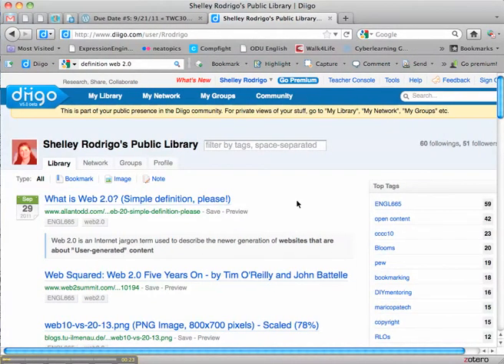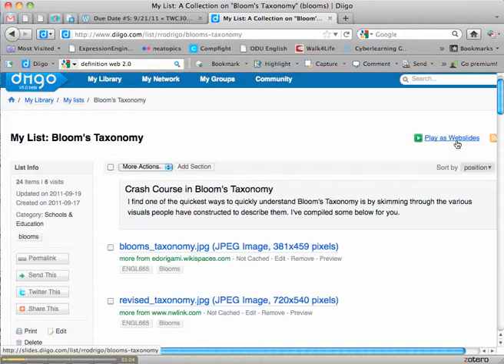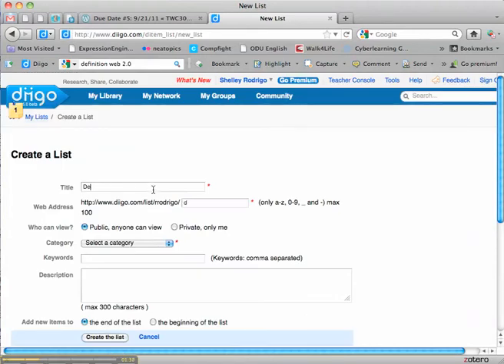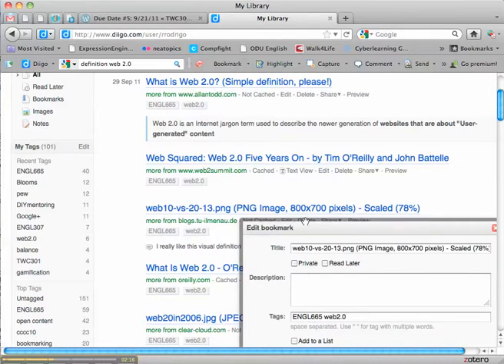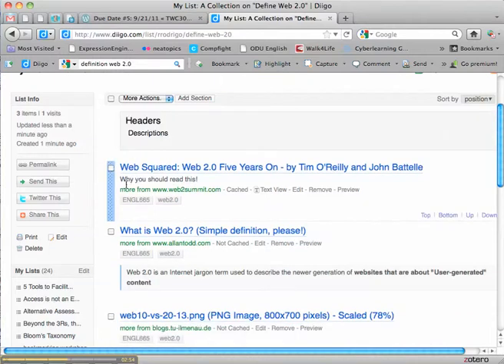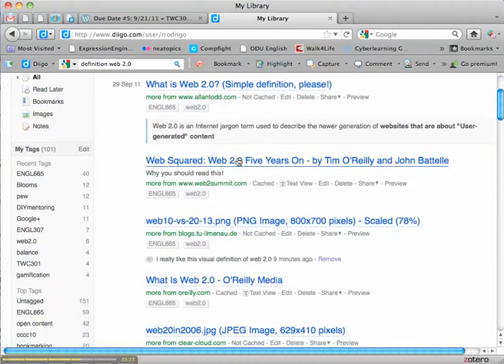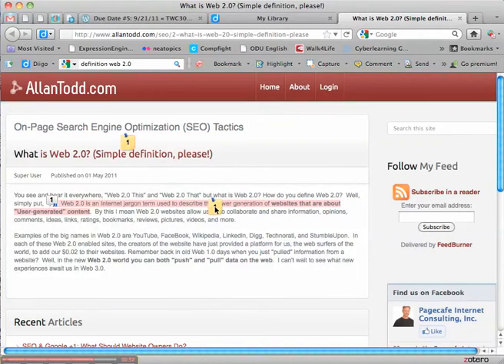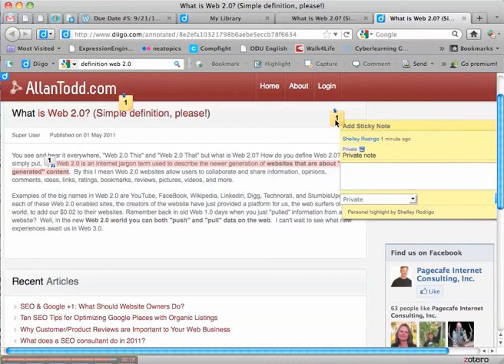ENGL665: Publishing in Diigo